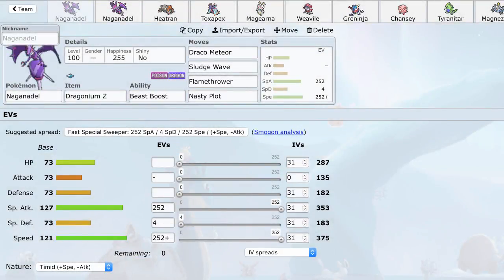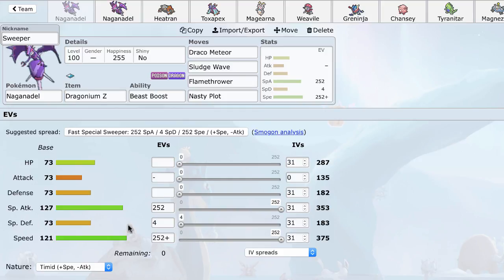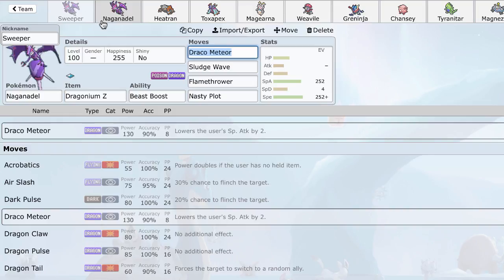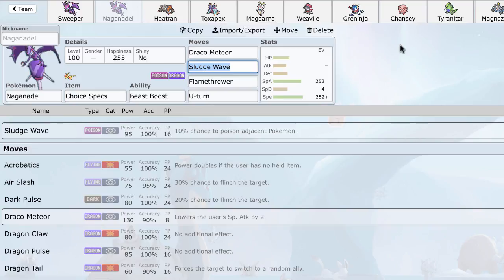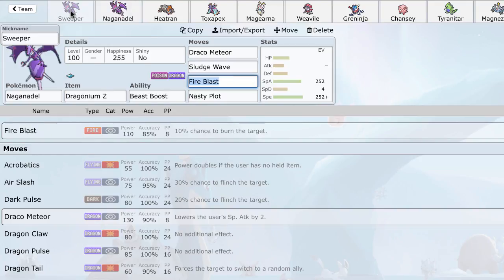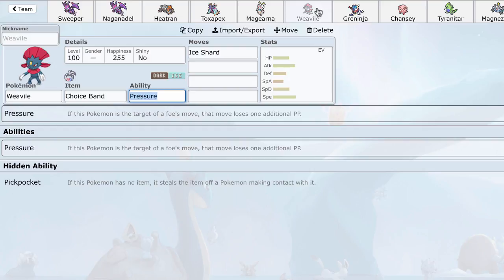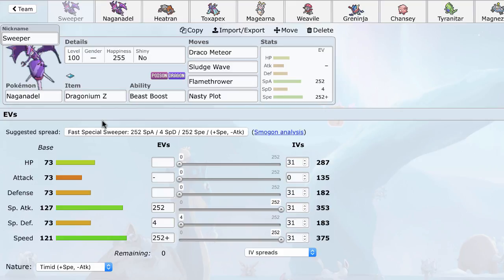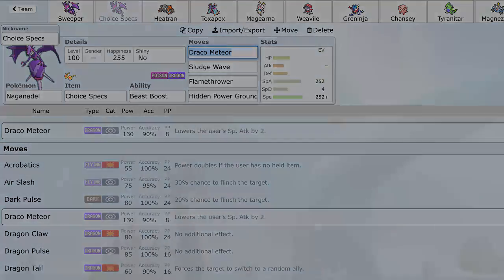How to use Naganadel! A Competitive Moveset Guide for Pokemon Ultra Sun and Moon! w/ FlamingVictini!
Get hyped for Pokemon Ultra Sun & Moon! In this Naganadel Moveset Guide, I discuss the best options for competitive play with this new Ultra Beast released in Pokemon Sun and Moon! Enjoy!

● Pokémon is owned by Gamefreak! & is published by Nintendo!